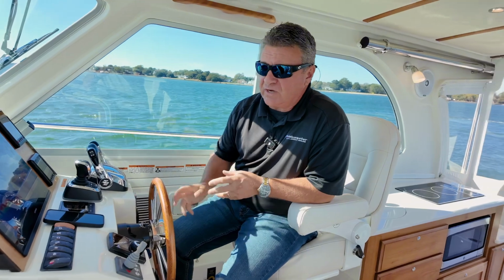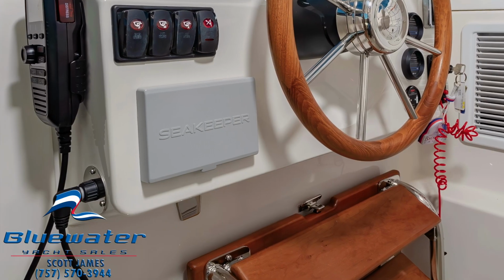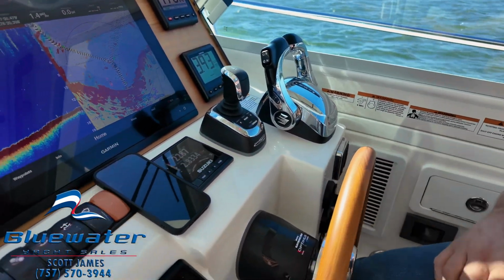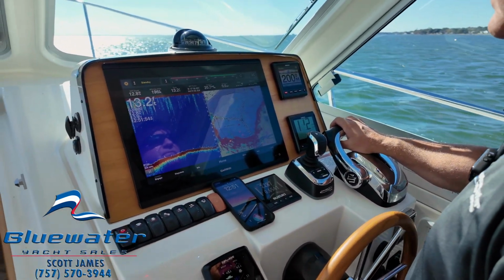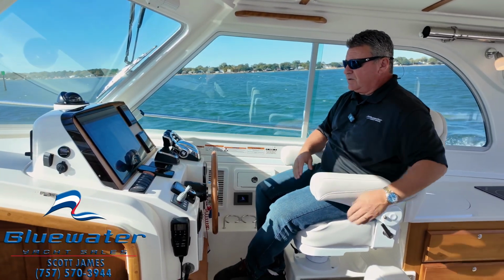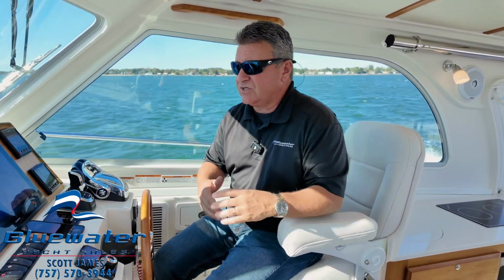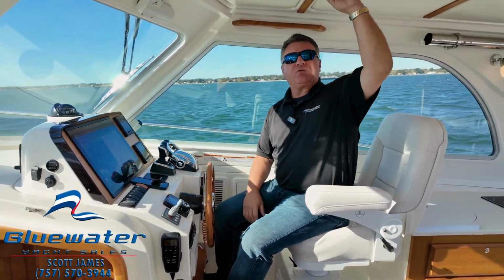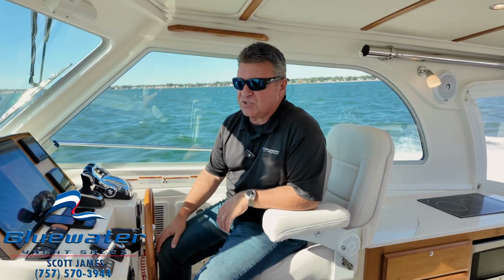The Back Cove 34O Tour with Scott James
Loaded with all 34o standard features, Plus these Amazing Options:

    SeaKeeper 3 with 170 Run Hours and 68 Sea Hours
    Twin 350 hp Suzuki duo-prop propeller engines with 155 hrs. (White motors)
    Suzuki Factory Engine Warranty until 5/21/2026
    Fresh Water flushing system for the engines
    Upgraded 8kw Fischer Panda diesel powered generator, 190 hrs
    Helm Heat/AC System (16k BTU) and Lower Cabin Heat/AC system (8k BTU)
    ClearLine Electrosea Sea Strainer for HVAC raw water system
    Optimus Joystick Docking system including EPS and GPS Anchoring
    Electric Bow Thruster
    Electric Opener for Center Windshield Panel
    Vitrifrigo Drawer style Freezer beneath Port side seat
    Custom Canvas package including cockpit seat covers, and custom drop curtain
    Sure-Shade electric cockpit shade
    (2) removable cockpit tables
    Synthetic Teak decking on swim platforms
    Ultraleather Upgrade for helm deck upholstery including LeBroc helm seat
    Interior Cherry Trim package including Cherry Battens, Overhead Grab Rails, Cherry Dash panel
    LCD Flat Panel TV for Master Cabin
    Anchor Windlass with Fresh water washdown in the Anchor Locker
    Centerline cockpit seat filler with seatback and cushion
    Hardtop Radar Mast
    Full Garmin Suite of HD Navigational Equipment
    FLIR Infrared Camera
    Garmin cockpit camera
    White Hull color with Navy Boot Stripe
    GE Microwave Oven
    (2) burner Inductive Cooktop